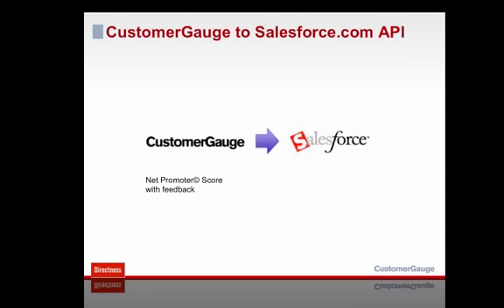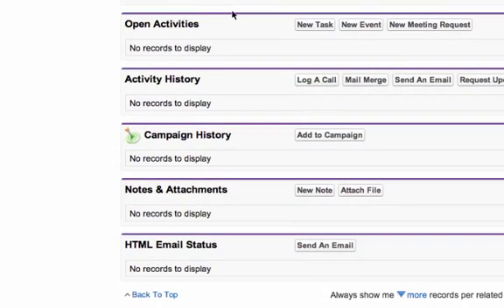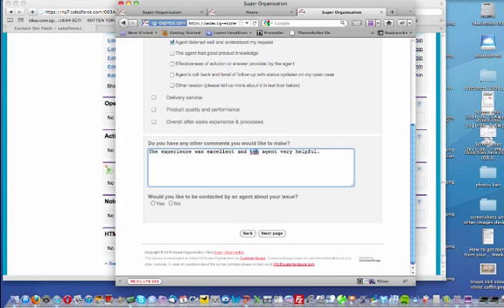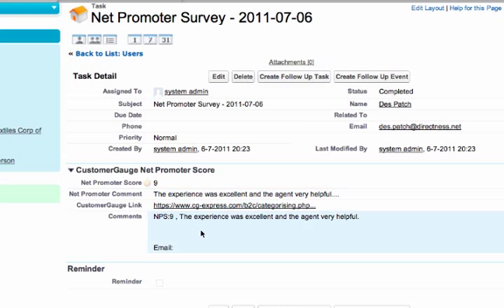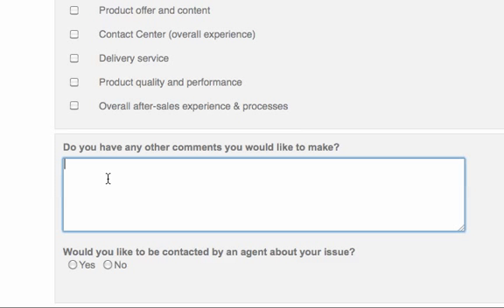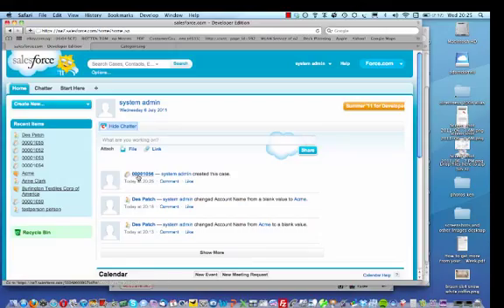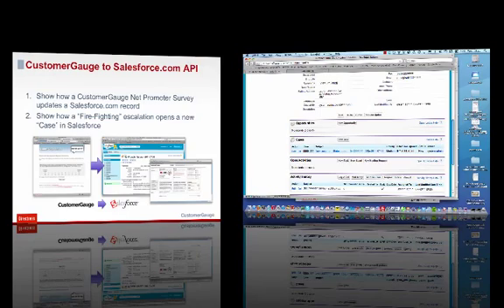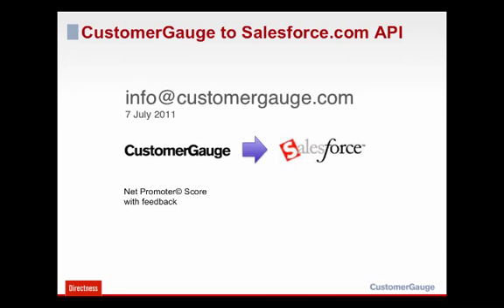CustomerGauge to Salesforce API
CustomerGauge to Salesforce API. How we put the Net Promoter(R) Score from CustomerGauge surveys into Salesforce.com(R), adding an Activity or generating a "Case" when an issue needs escalation. This uses the Salesforce SOAP / REST API